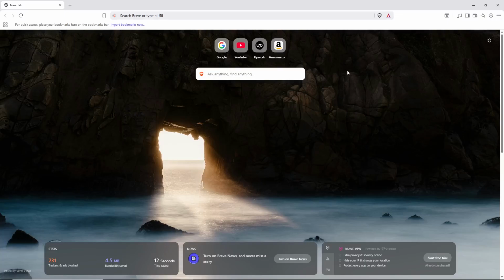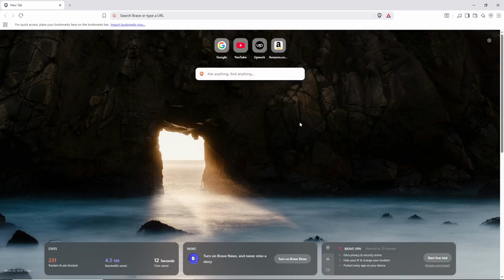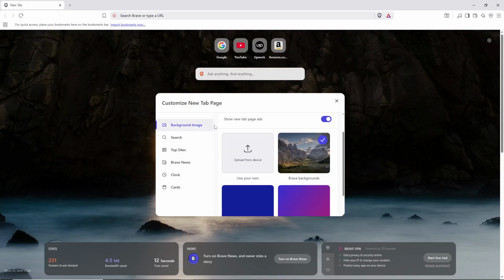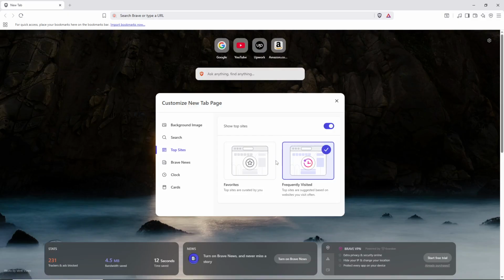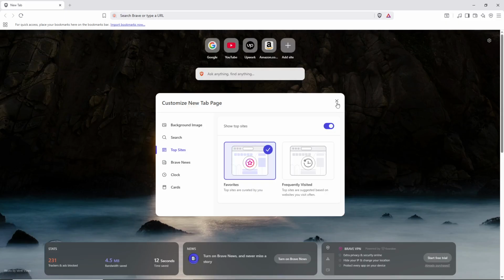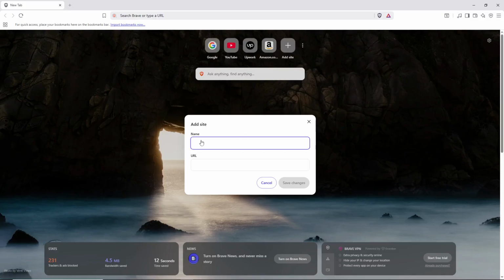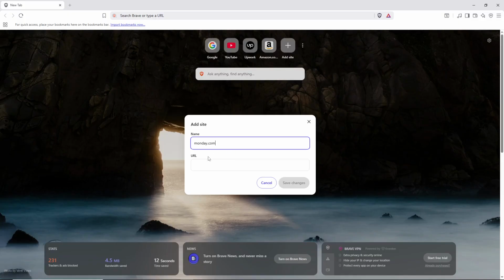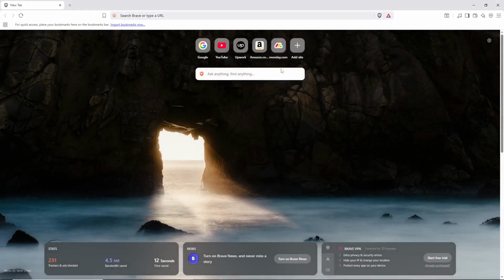How To Add A Website Page To The Home Screen On Brave Browser (Tutorial 2026)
By the end of this video, you’ll know add website shortcut brave home screen, create web page shortcut brave browser, pin site to brave mobile home screen, how to save website brave browser, brave browser home screen shortcut tutorial, make a website icon on brave, set up brave home screen web link, turn website into app on brave, launch website from brave home screen, enable website shortcut brave android, add web page icon brave iphone, brave browser desktop shortcut creation